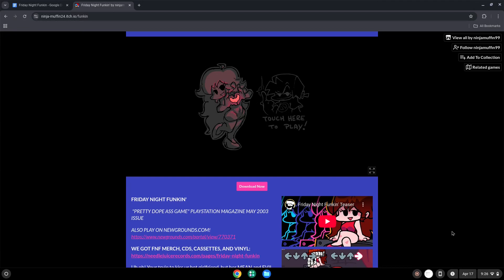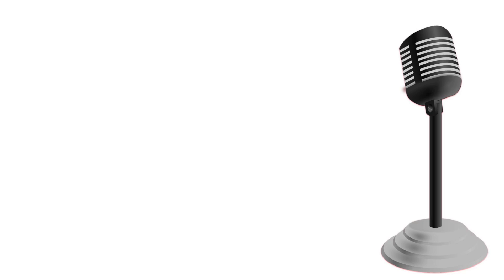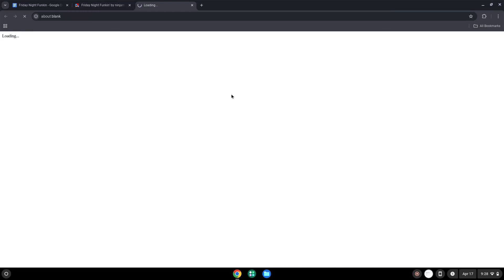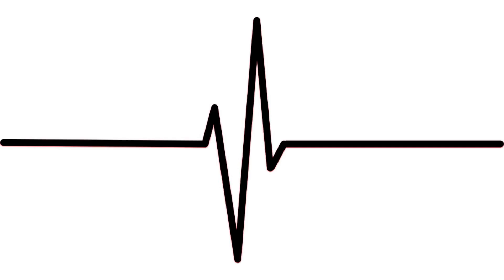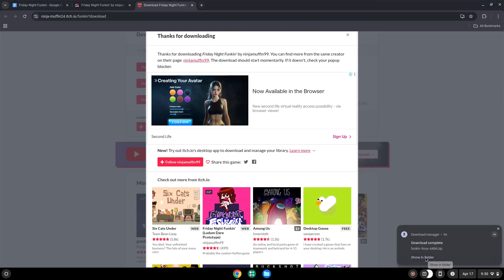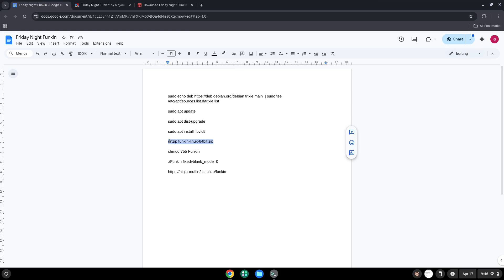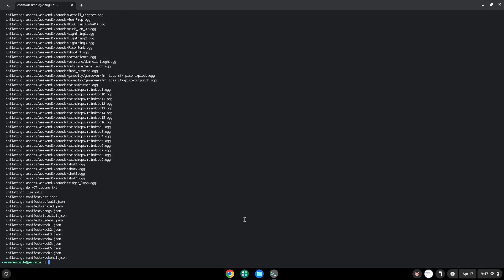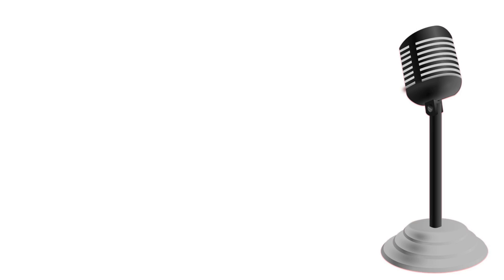How to install Friday Night Funkin on a Chromebook in 2025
In this video, we are looking at how to install Friday Night Funkin on a Chromebook in 2025.